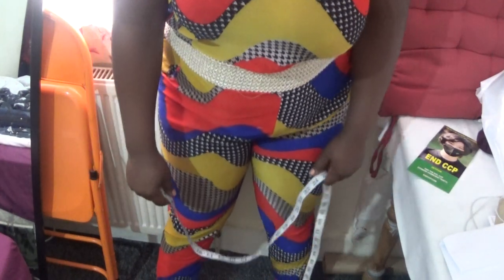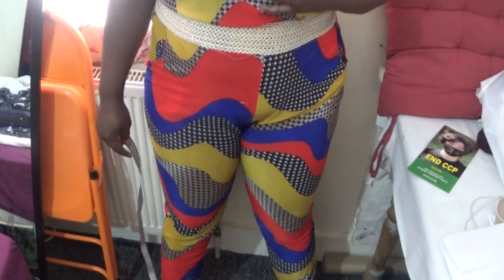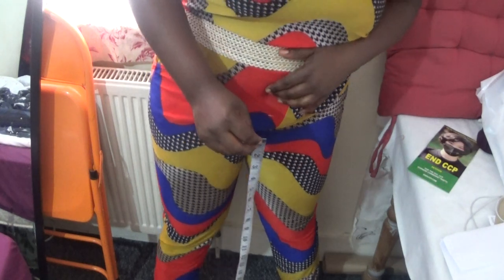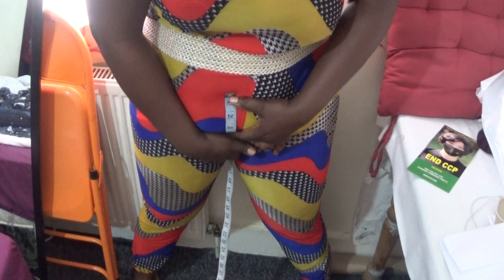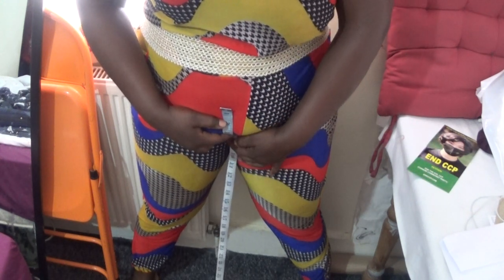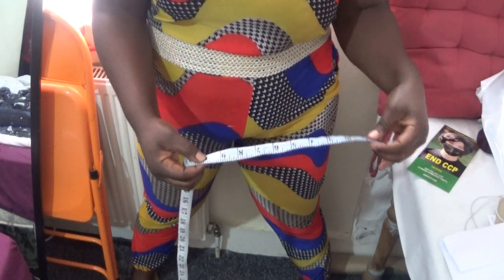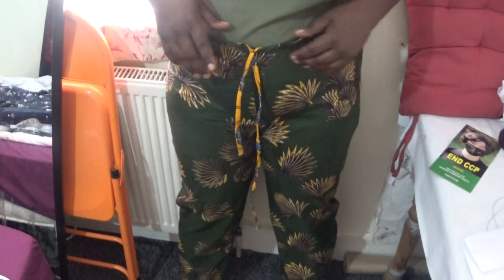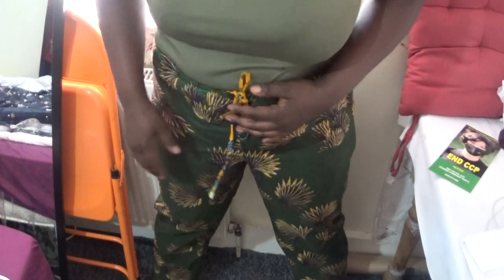Another Way to measure crotch for trousers pattern drafting